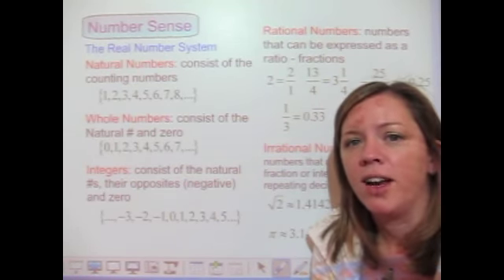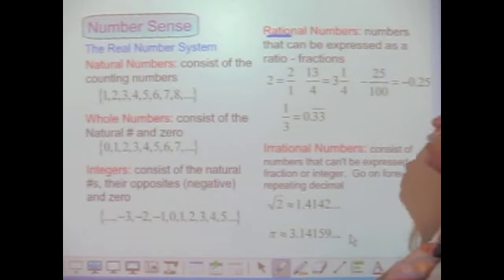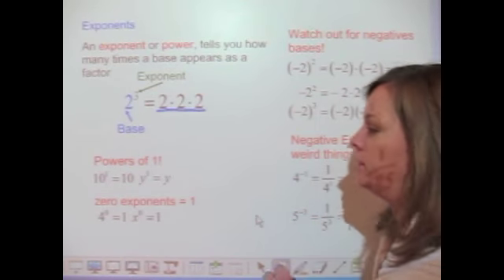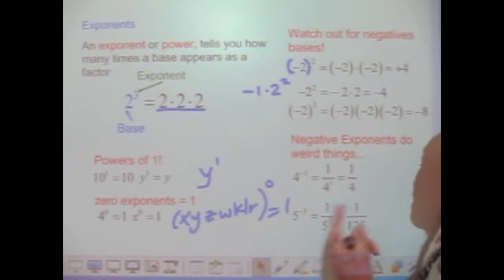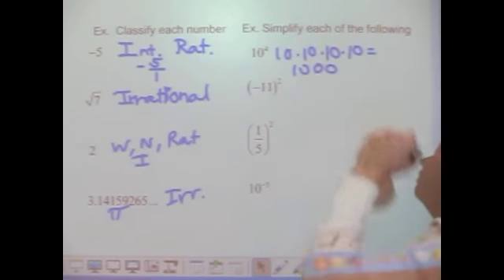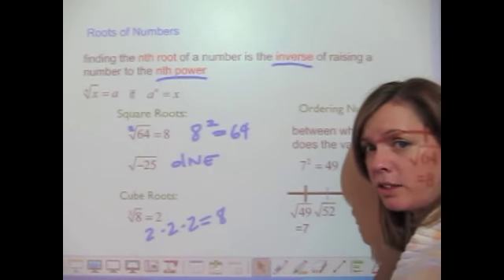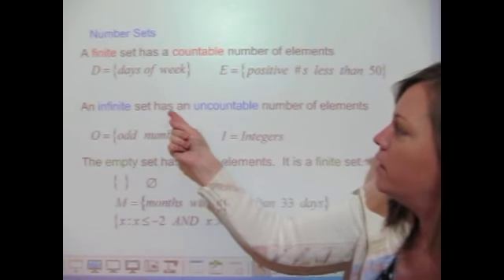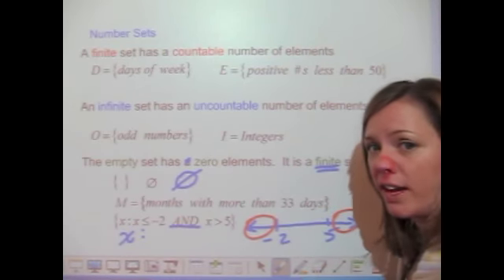Number Sense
AIMS Prep Session 7